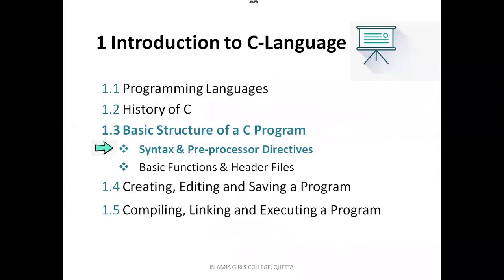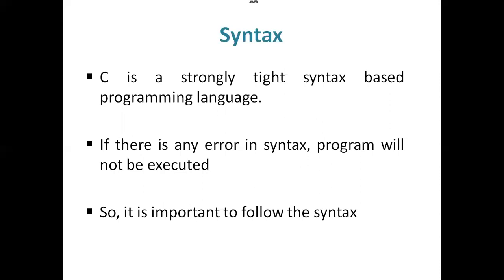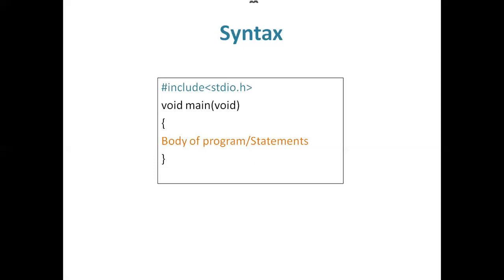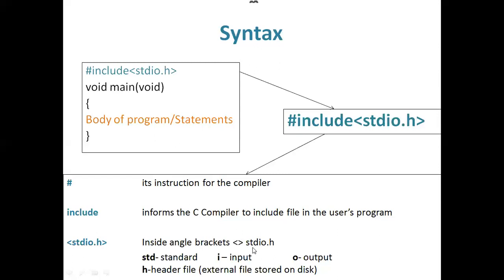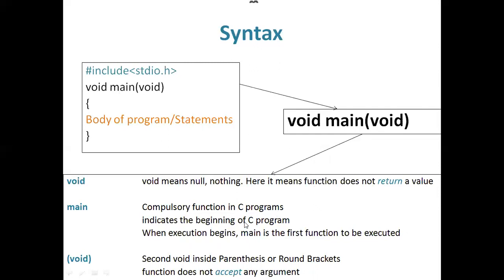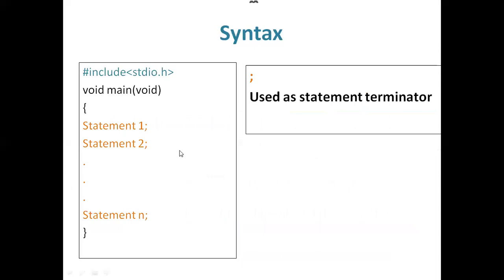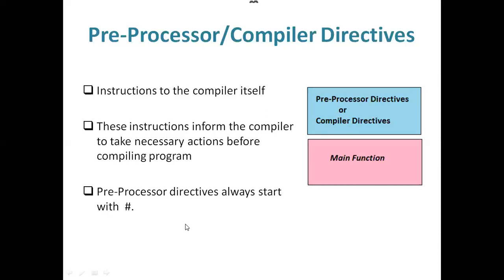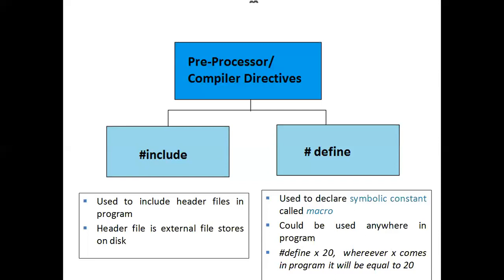2nd Year Computer, Lecture 8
Syntax & Pre-Processor Directives